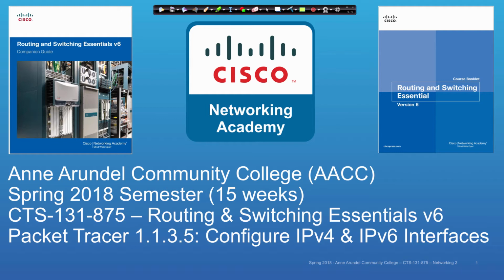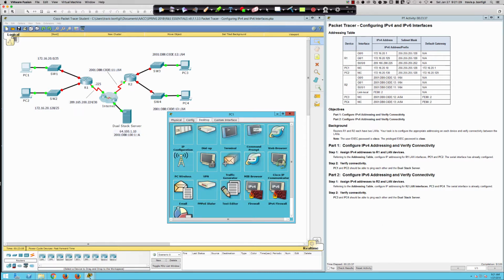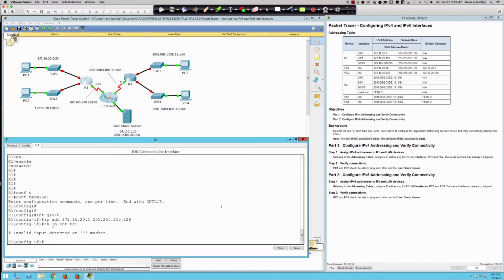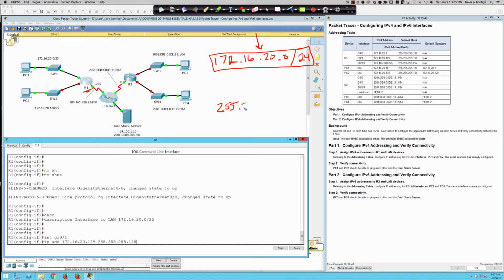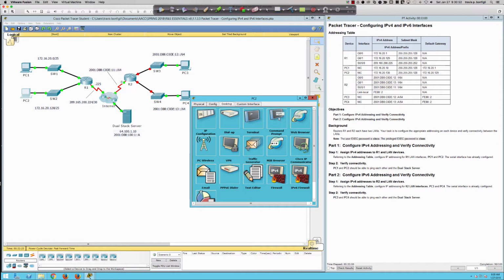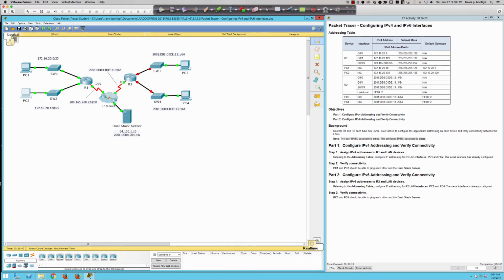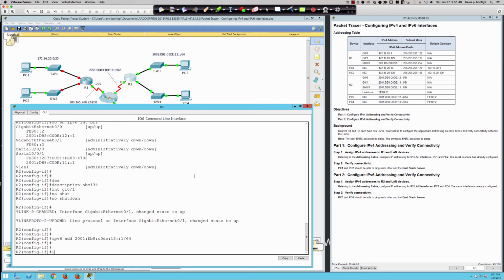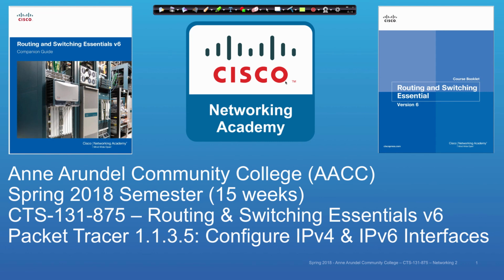AACC - CTS-131 - CCNA R&S - Spring 2018 - Packet Tracer 1.1.3.5 - Week #2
In this this introductory activity, we take our first look at configuring both IPv4 and IPv6 interfaces on a Cisco router. We discuss the semantics of the link local IPv6 address and test connectivity. This is all done through the lens of the Cisco Networking Academy's Packet Tracer 1.1.3.5 activity from the Routing and Switching Essentials v6 course. Enjoy!